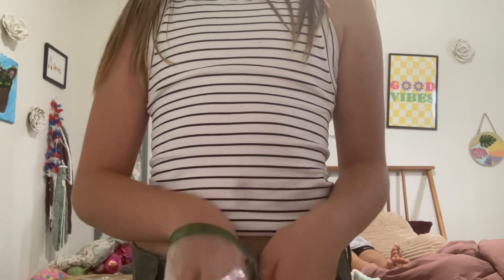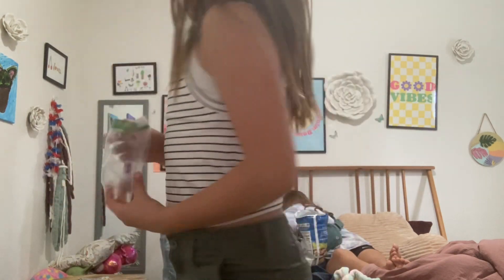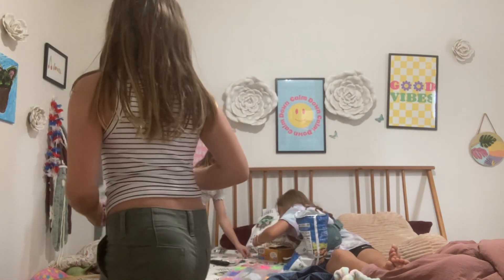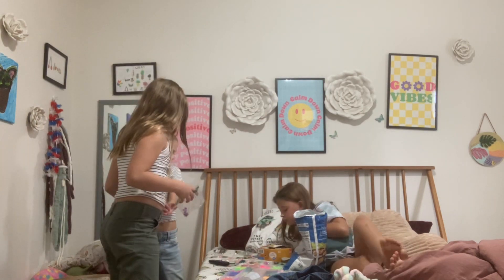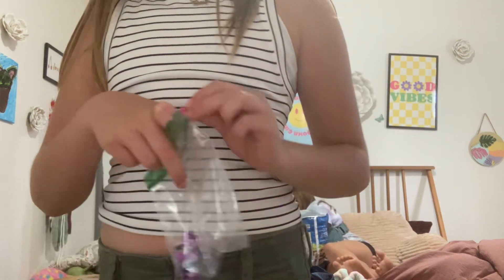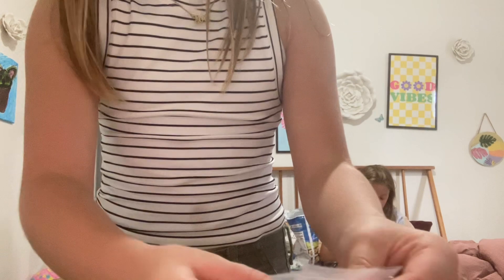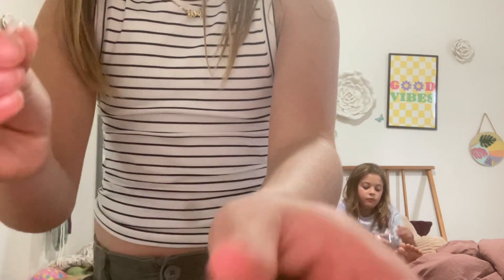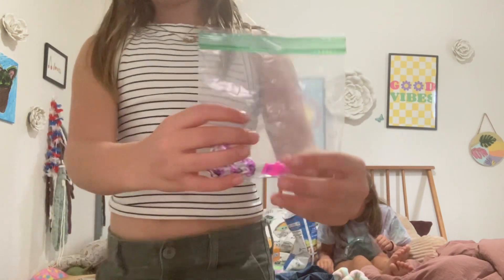Pack a bracelet with me